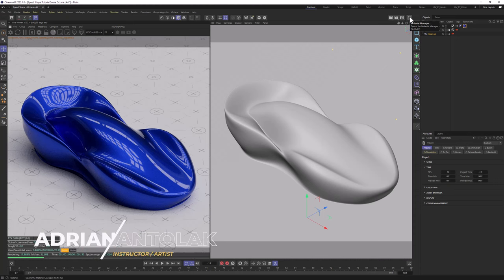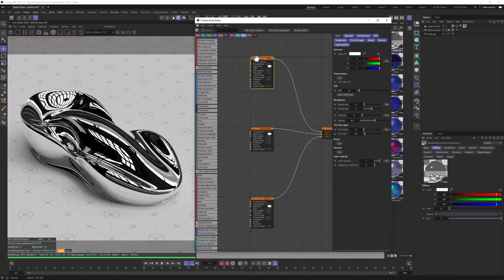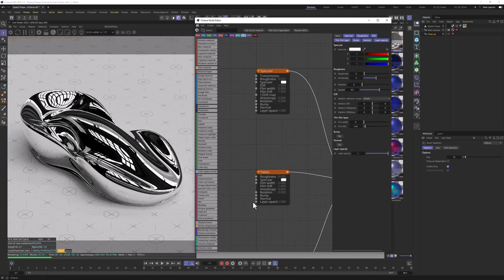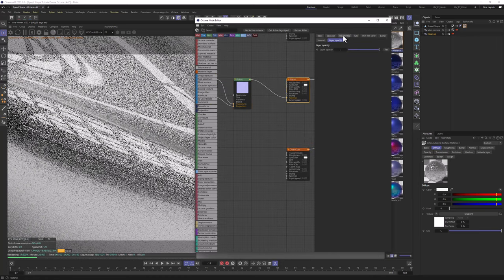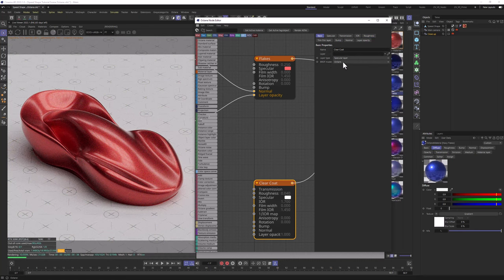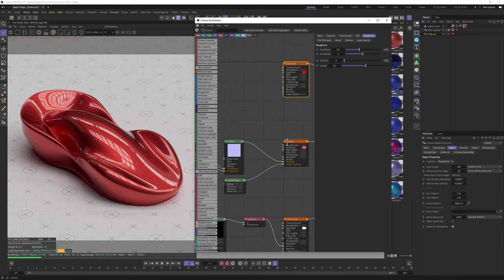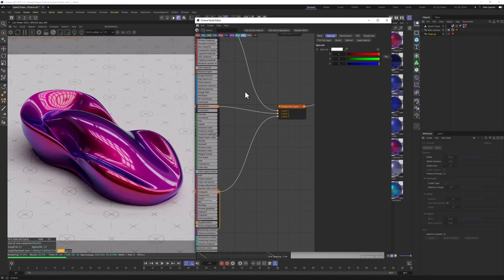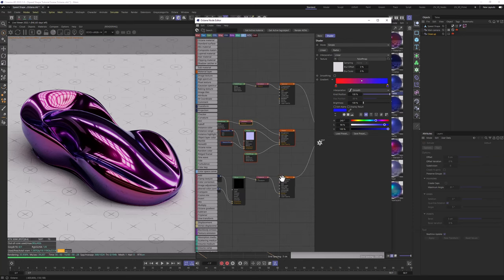Create Stunning Car Paint Materials In Cinema 4D And Octane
In this video, Adrian Antolak shows you how to create awesome car paint materials in Cinema 4D and Octane Render! You’ll learn how to create various types of car paint including Flakes, Gloss, Matte, Chrome and Opalescent!

Time Stamps
00:00 - Intro
00:15 - Metallic Flakes Car Paint Material
10:48 - Opalescent Variant
12:25 - Glossy Variant
13:10 - Matte Variant
14:00 - Chrome Variant
14:42 - Outro